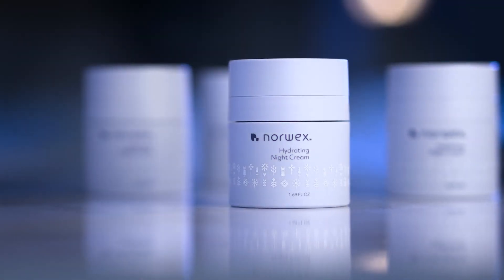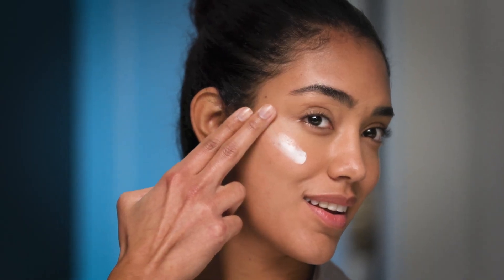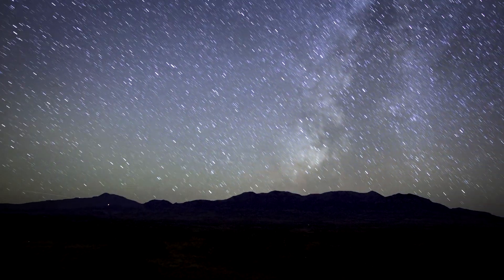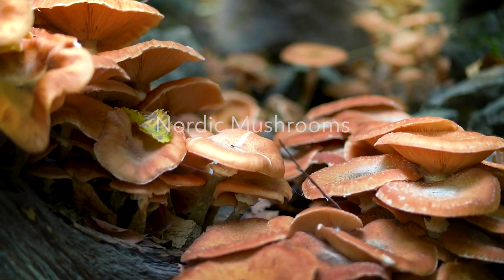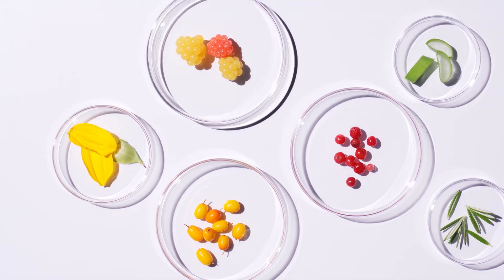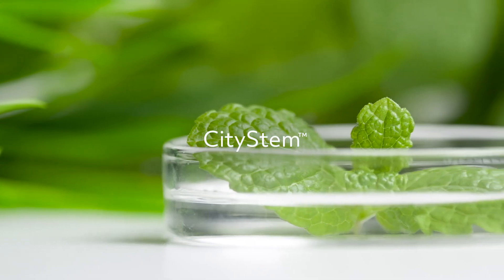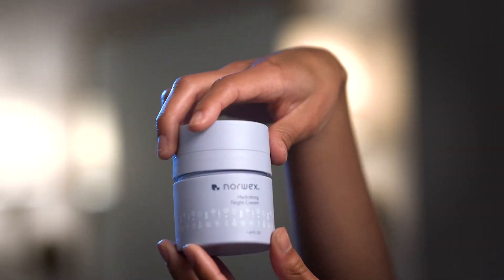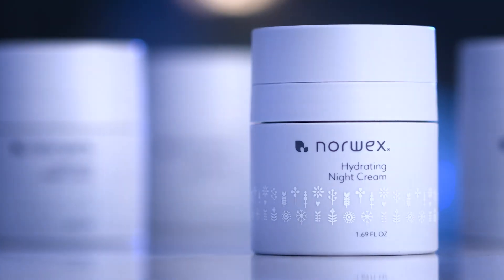How to Use Norwex Detox & Restore Hydrating Night Cream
Revitalize Your Skin Overnight with Norwex Detox & Restore Night Cream

In our latest video, we delve into the rejuvenating benefits of the Norwex Detox & Restore Night Cream! This luxurious-to-the-touch cream is your go-to solution for hydrating and detoxing your skin overnight, helping to reduce fine lines and wrinkles while restoring your skin’s natural glow.

🔹 Products Featured:

Norwex Detox & Restore Night Cream
🔹 In This Video:

Discover how this night cream infuses your skin with Nordic antioxidants and plant-based ingredients.
Learn about the benefits of CityStem™, a powerful extract of white horehound that detoxifies and strengthens your skin.
See real results and testimonials from our satisfied customers.
🔗 Links:

Share your experiences and questions in the comments below—we love hearing from you! 🌟